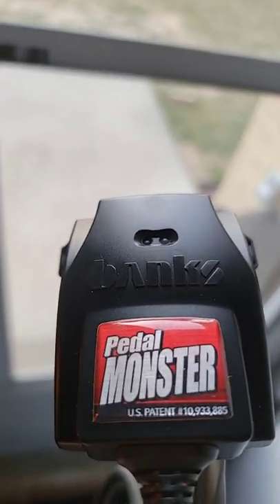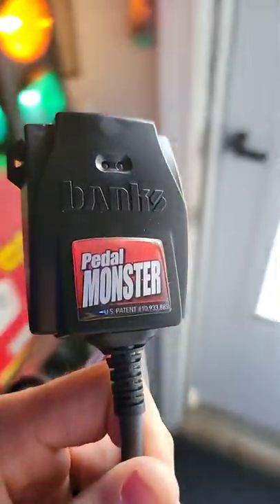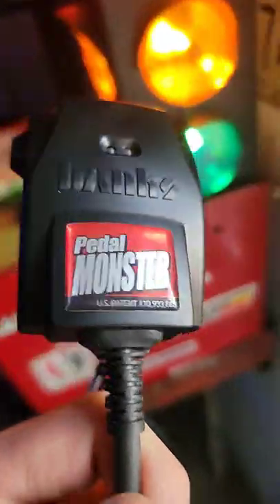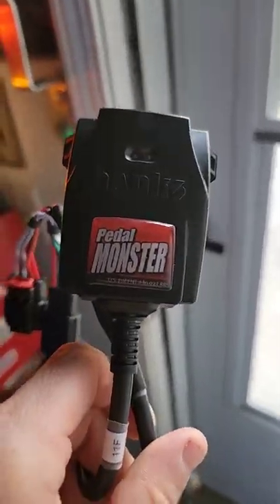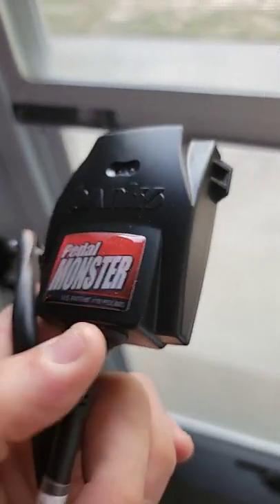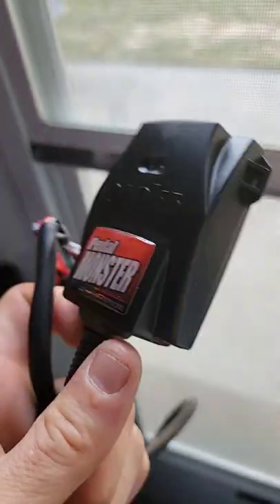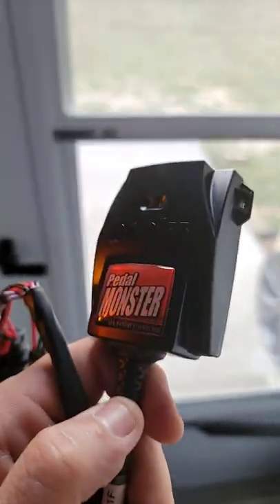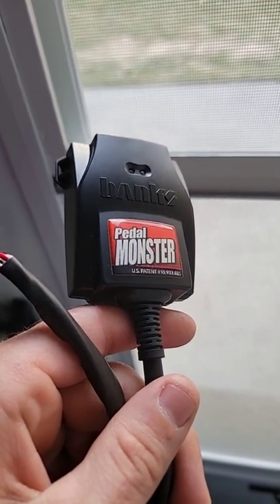BANKS - Pedal Monster Yall down? 🤔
Banks Pedal monster, something we are going to talk about LIVE Stream WED!